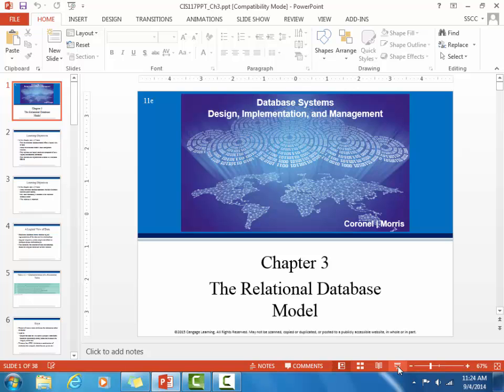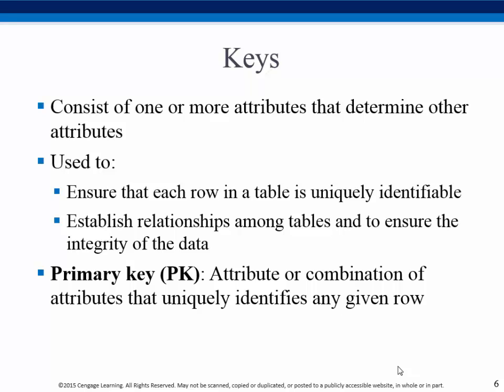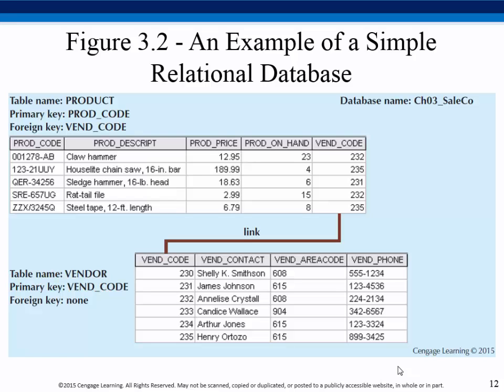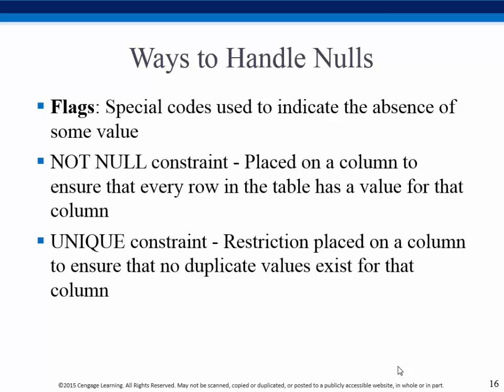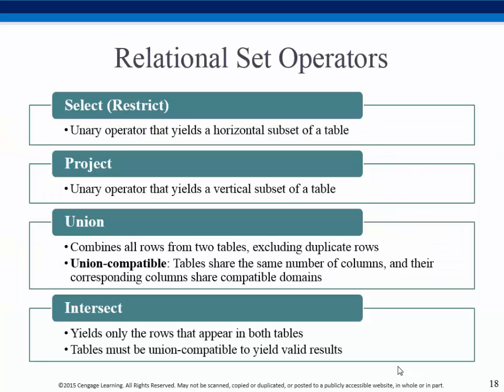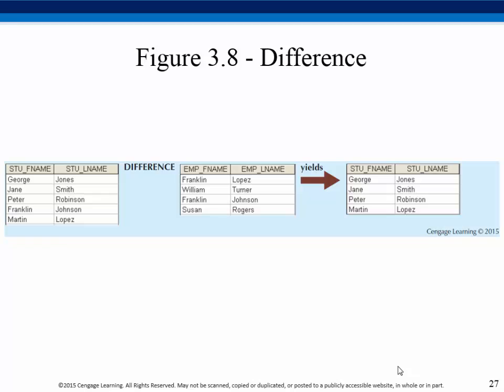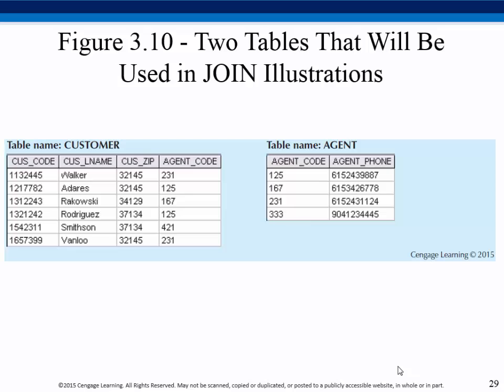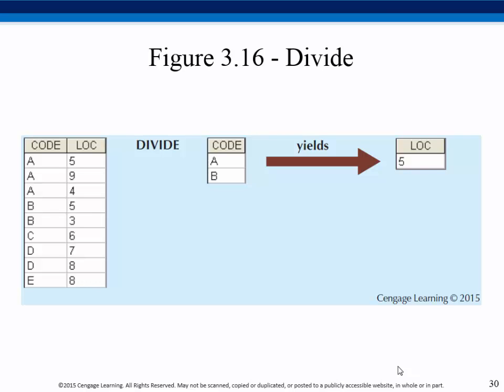CIS117 Ch3 Lecture Part1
discussion of relational database models